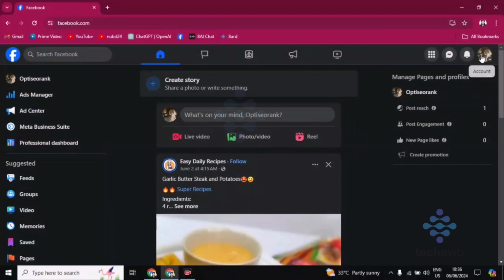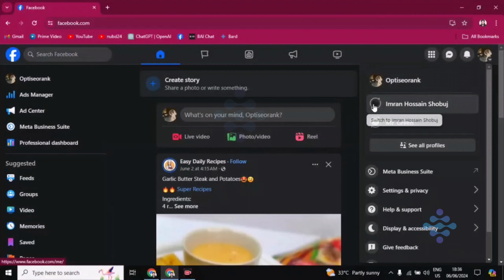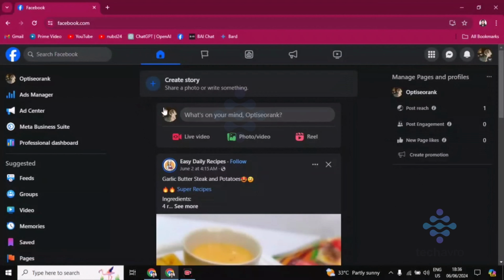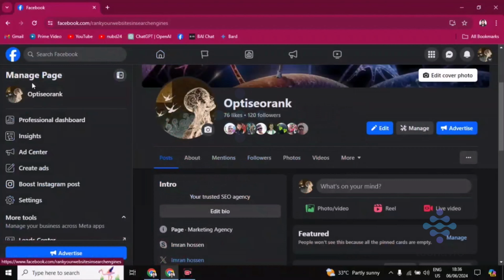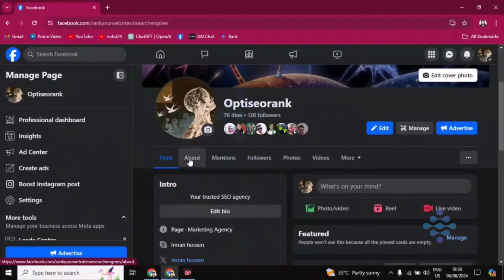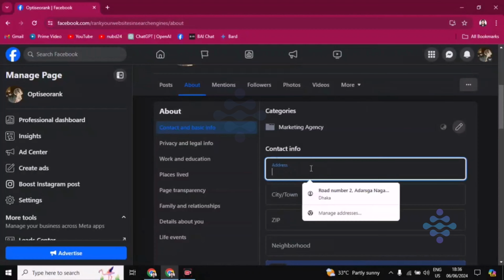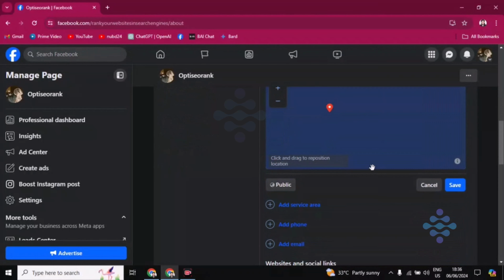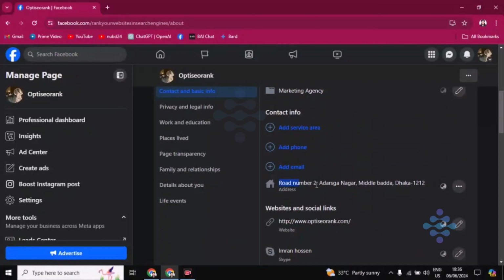How To Add A Location To Your Facebook Business Page 2025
Want to boost your business visibility on Facebook? Learn how to add a location to your Facebook Business Page in 2024 with our easy step-by-step guide. Improve your local SEO and attract more customers to your business with this simple update. Watch now and make your page stand out!